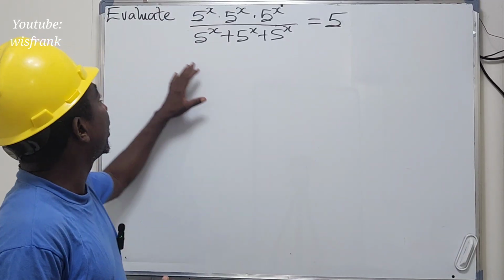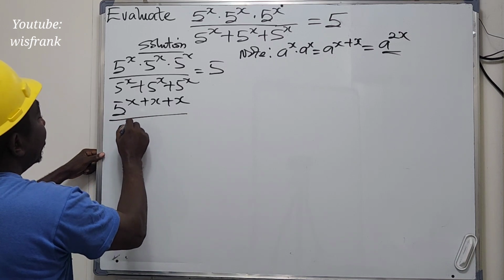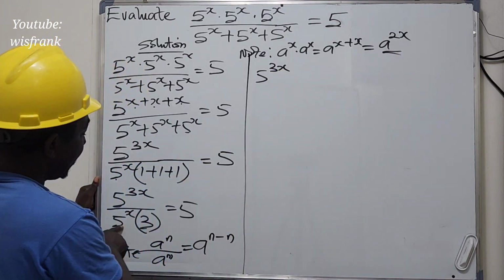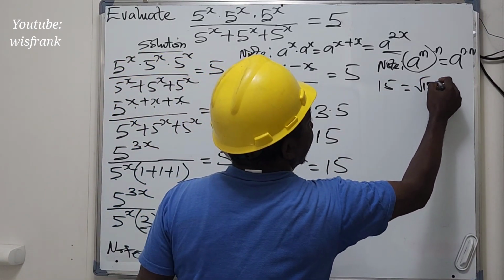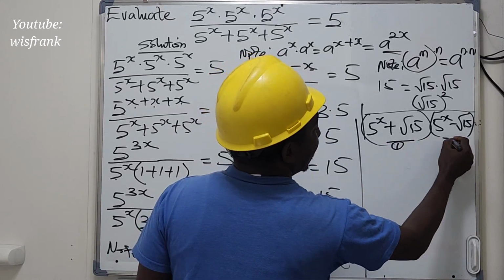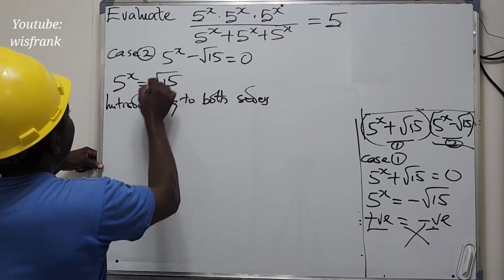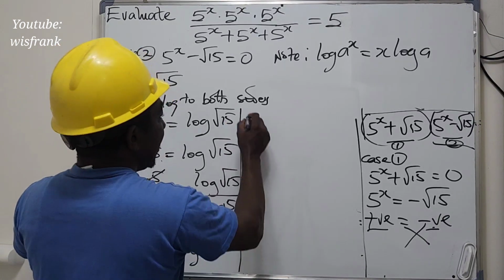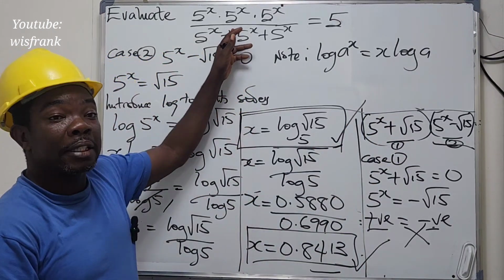A nice exponential algebraic equation | Olympiad Maths | maths important questions